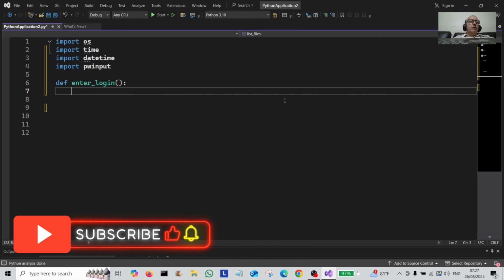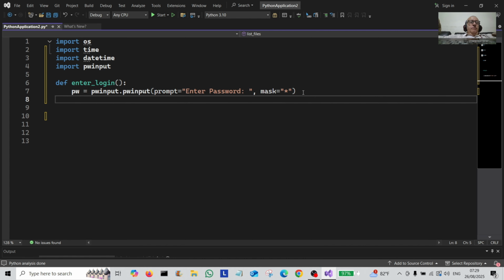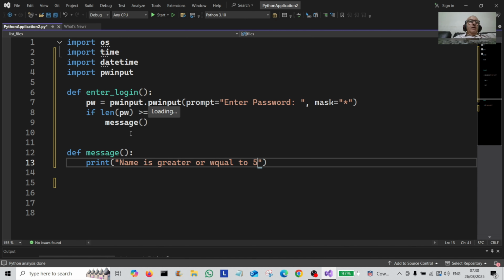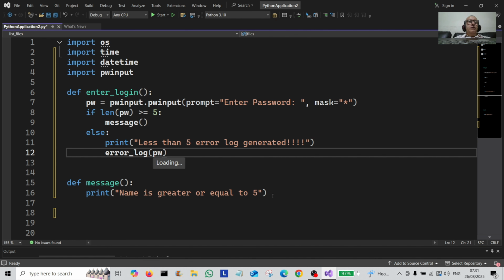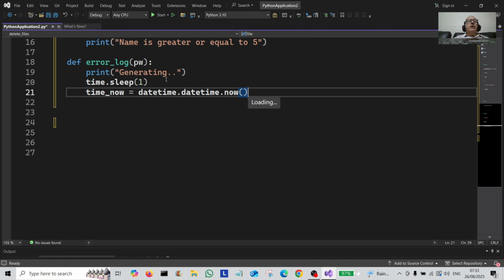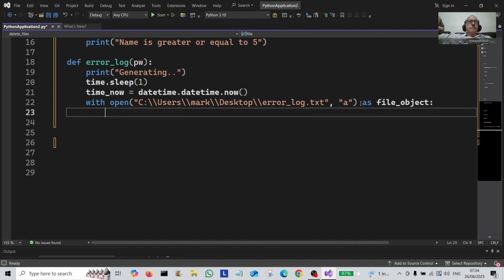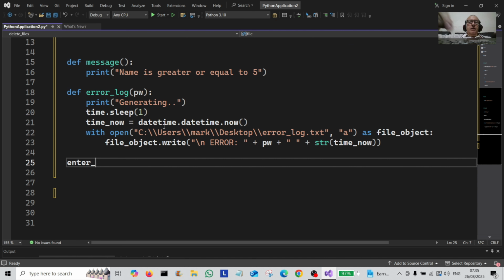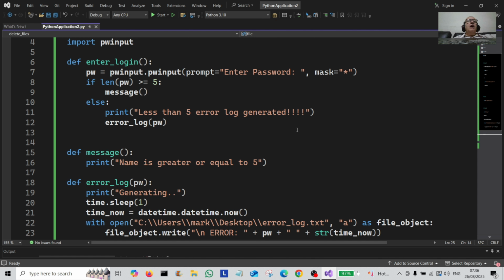Python Login Project | Error Log for Short Passwords with Date & Time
Learn how to build a simple Python login system that checks password length and creates an error log text file with the message, date, time, and failed password if the input is less than 5 characters. Perfect for beginners learning Python file handling, login validation, and error logging.